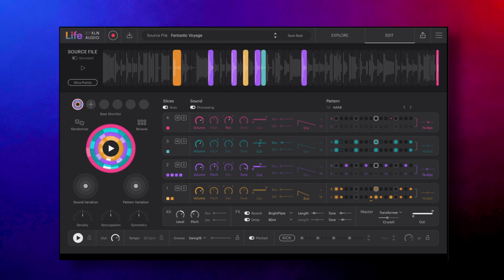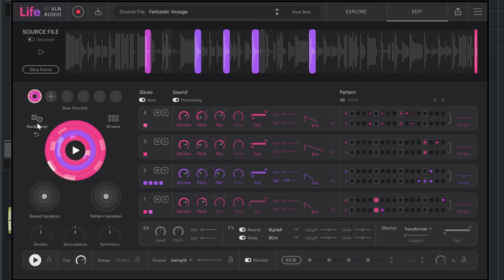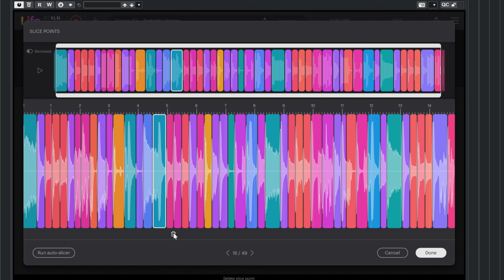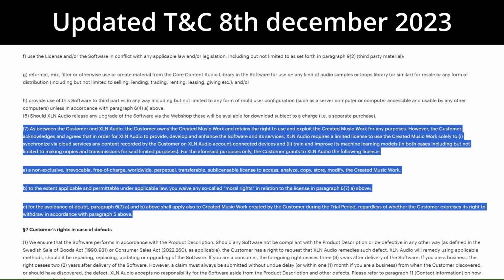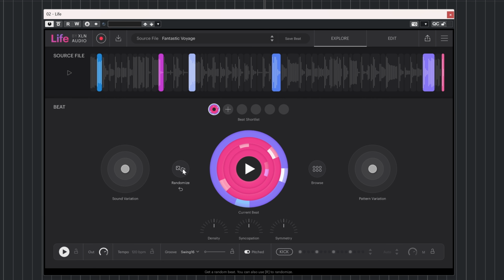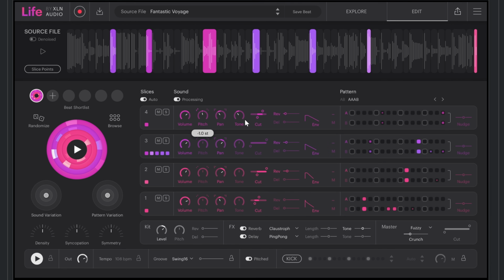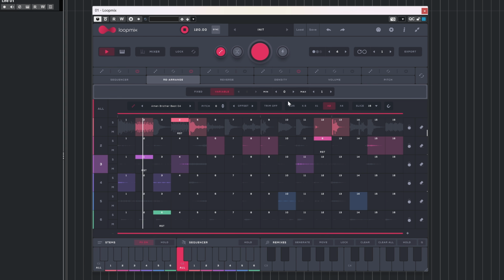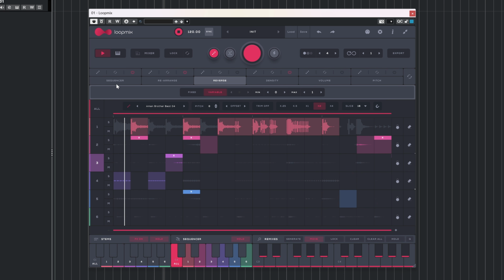XLN LIFE versus Audiomodern Loopmix - How different are they? -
How different or the same are XLN LIfe and Audiomodern Loopmix?

00:00 XLN Life vs Audiomodern Loopmix
02:01 XLN Audio Terms & Conditions controversy
02:54 Random loops with XLN Life
03:54 Random loops with Loopmix
04:33 Differences in editing and features